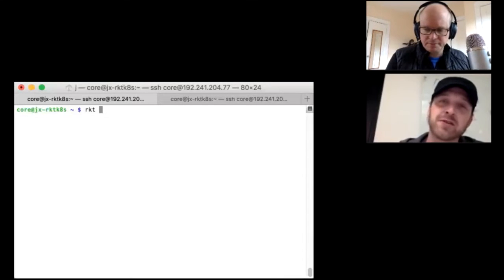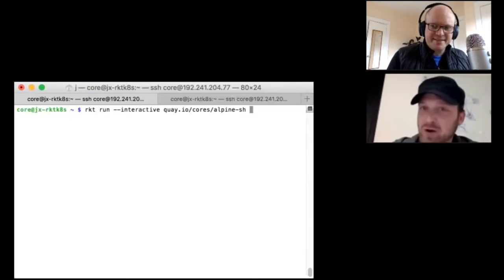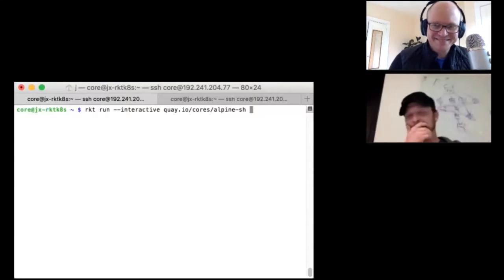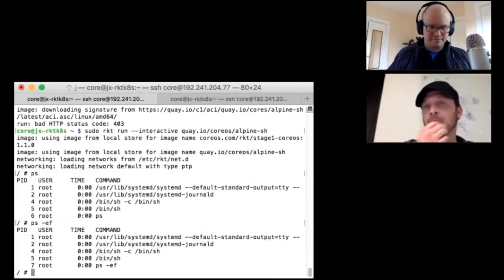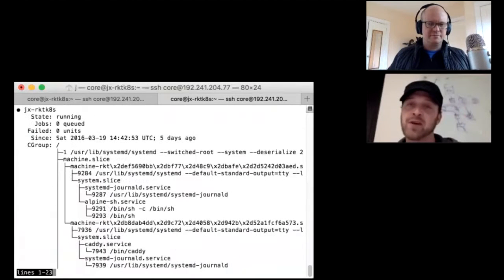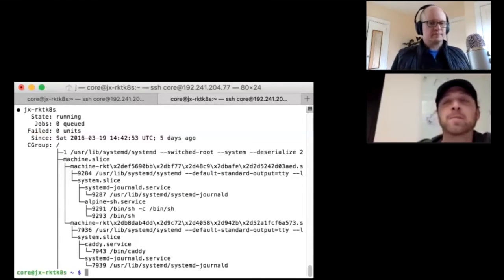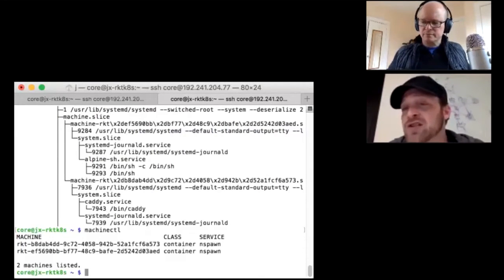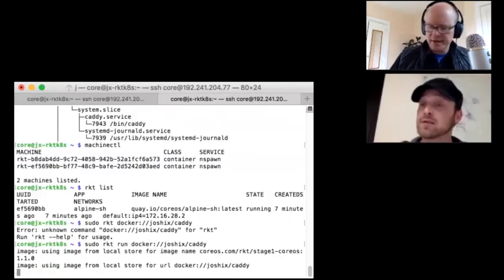TNS Tutorials: Exploring the CoreOS rkt Container Engine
In this week’s episode of The New Stack's Tutorial Friday, we’ll be exploring CoreOS’ container engine, rkt, discussing how developer choice and flexibility have affected the container ecosphere, and gain an inside look as to the healthy rivalry between rkt and Docker.

The New Stack Founder Alex Williams sat down with Josh Wood, Documentation Operations at CoreOS, to discuss these topics and more.